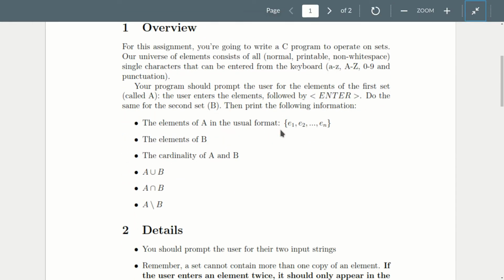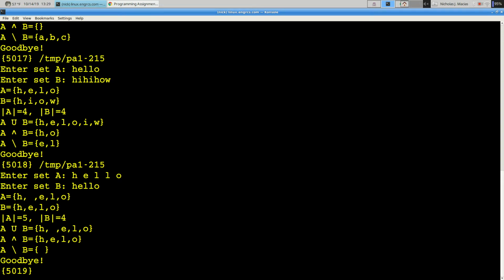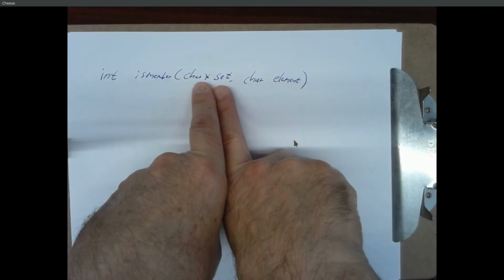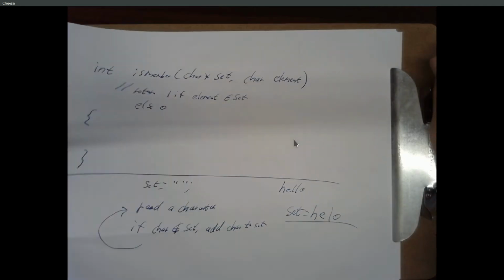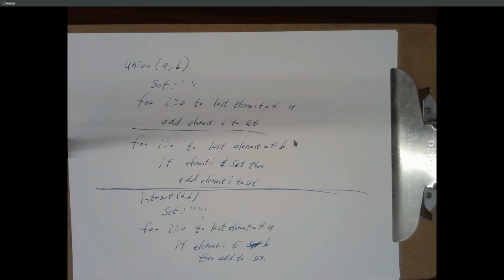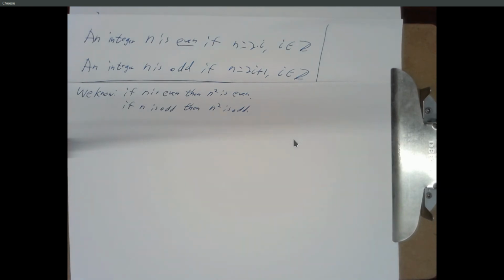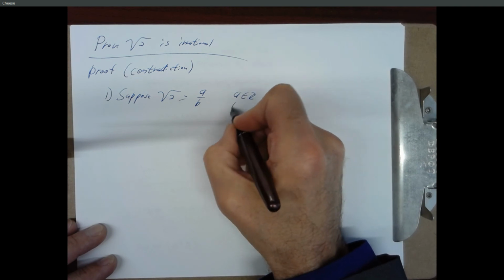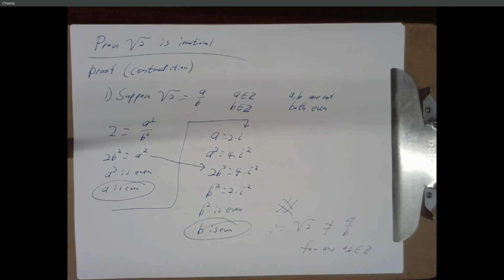CSE 215 20191014 Pt 2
More proofs related to even and odd integers.
Proof that sqrt(2) is irrational.